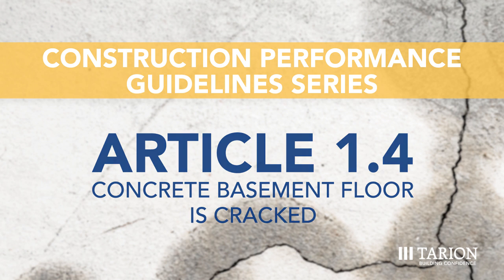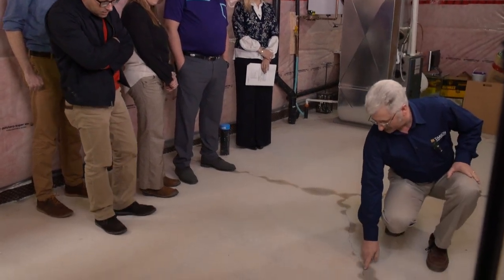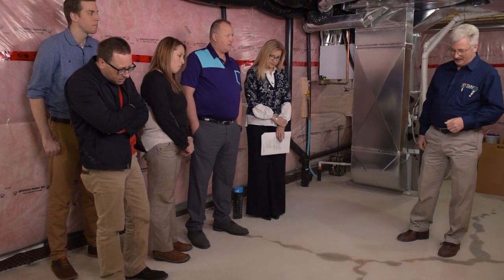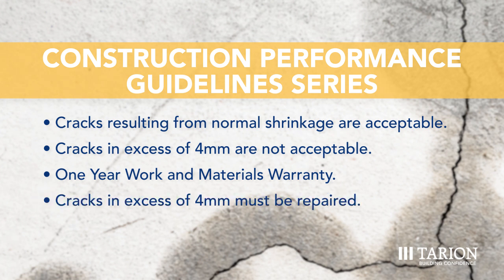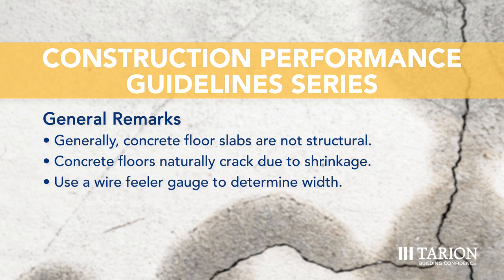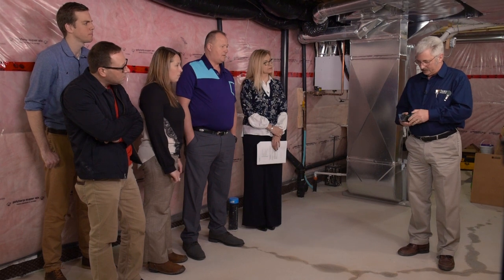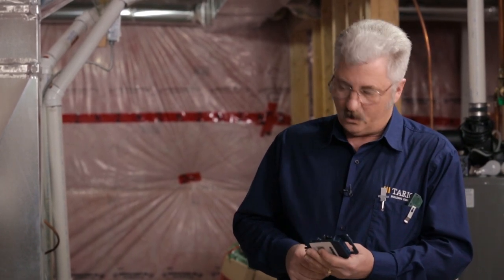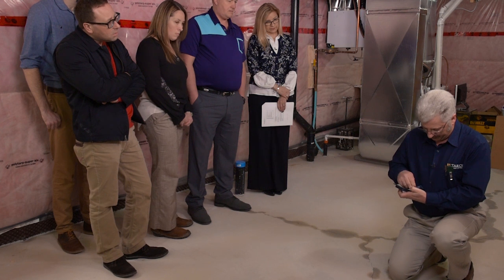Article 1.4: Concrete Basement Floor is Cracked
Find out how Tarion assesses concrete basement floor cracks and determines whether they are covered by the new home warranty.